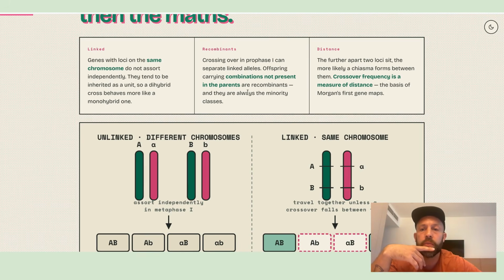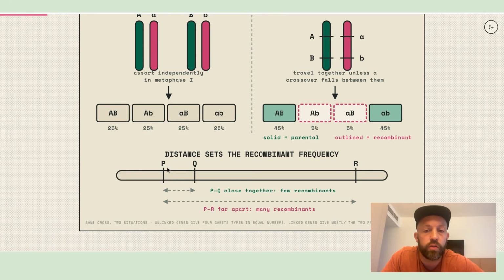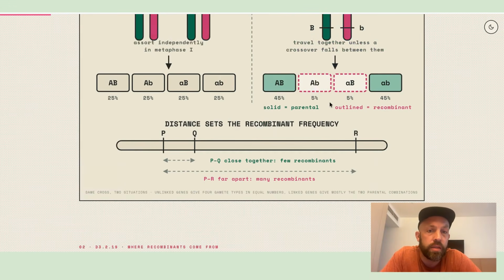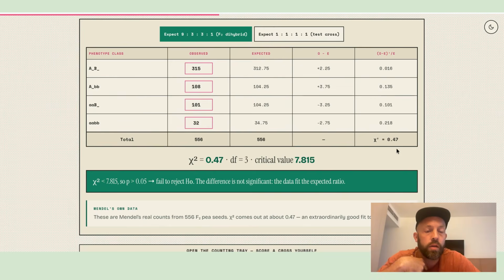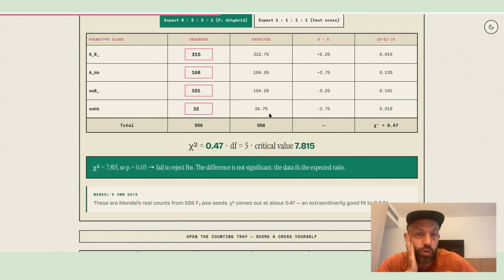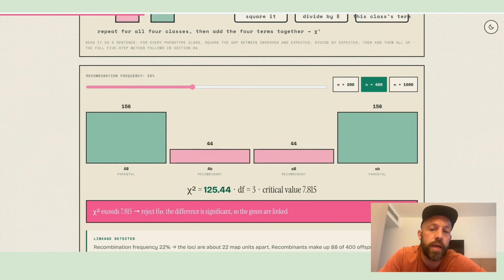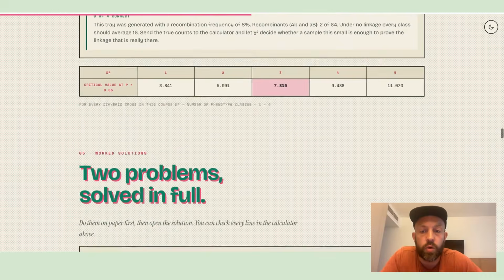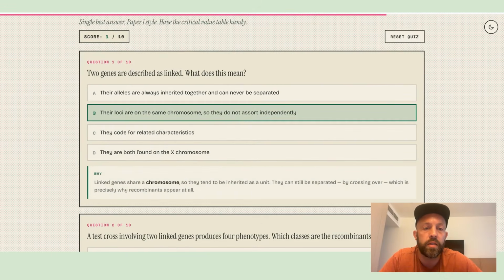IB Biology D3 2: Linked genes and Chi Squared Explained (HL)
IB Biology D3 2: Linked genes and Chi Squared (HL)

Learn IB Biology D3.2 Linked Genes and Chi-Squared Tests with Biology by Bradford. This lesson explains genetic linkage, recombination, test crosses, and chi-squared analysis for IB Biology HL students.

Topics covered: Aerobic respiration, anaerobic respiration, ATP, catabolism, hydrolysis, fermentation, mitochondria + glycolysis